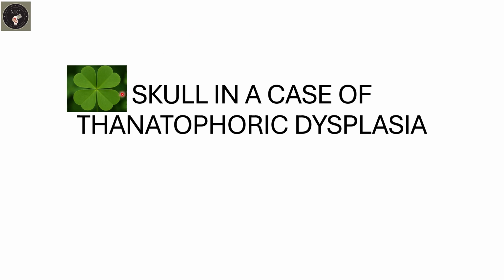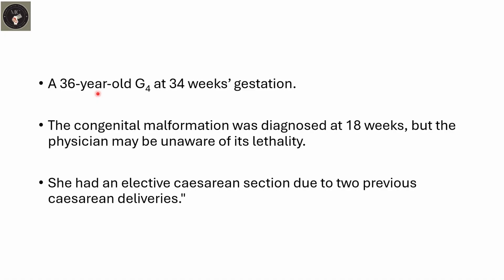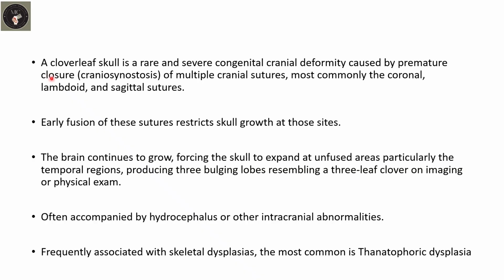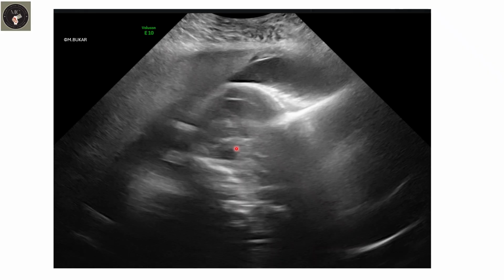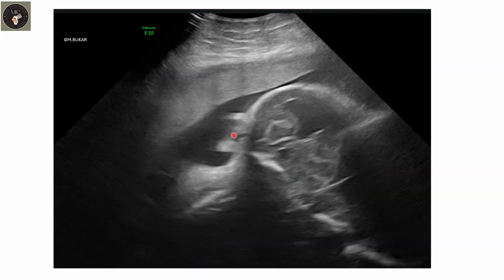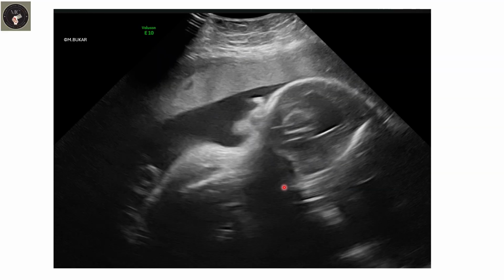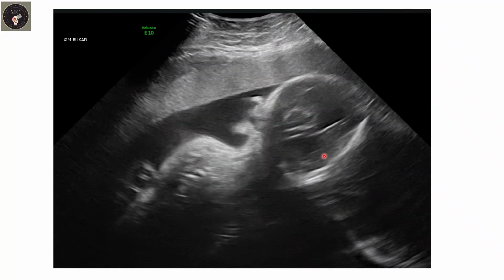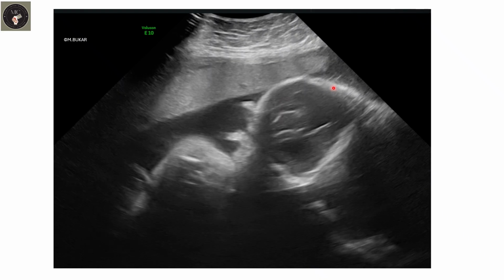CLOVER LEAF SKULL IN A CASE OF THANATOPHORIC DYSPLASIA